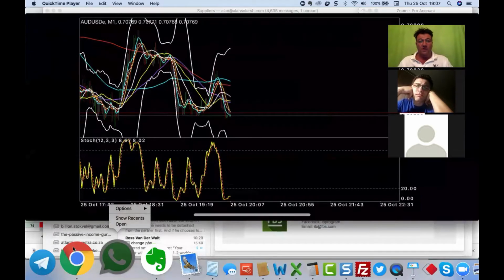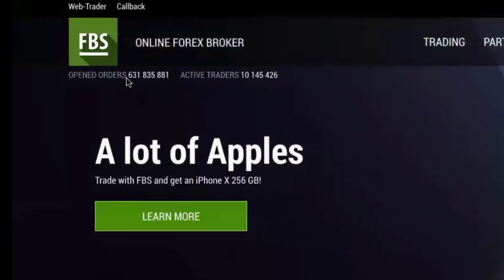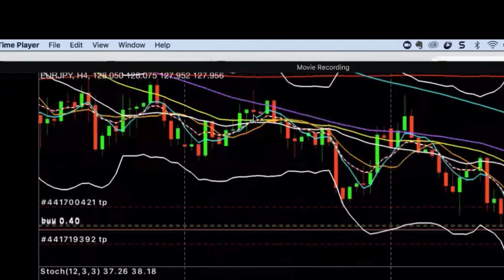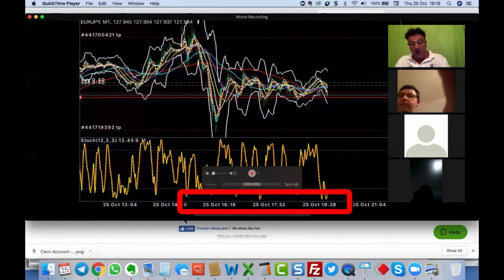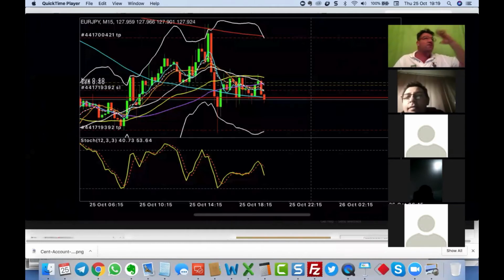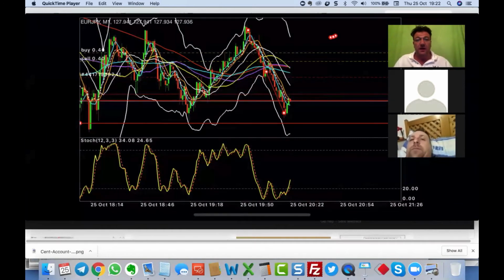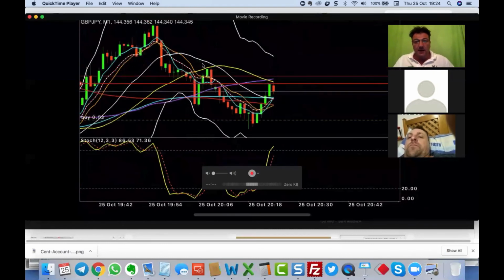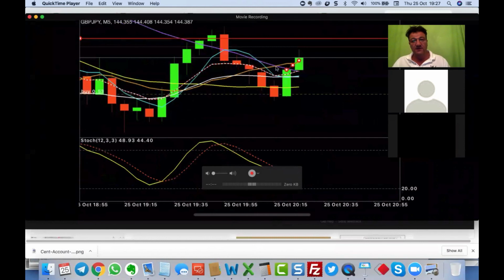How to Read a Forex Chart Part 4: Why Price Stalls at Moving Averages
Why does price suddenly stall on a forex chart, sit in a tight range, and then explode toward the next level? In this final part of his how to read a forex chart series, Alan Solarsh reveals the answer — and it is not a coincidence. This lesson connects moving averages, pending orders and live market behaviour into one of the most eye-opening pieces of chart analysis in the whole course.

Alan starts with the top-down method taught throughout the series: analyse from the largest time frame down to the smallest. On the four-hour chart, a currency has stalled, and he drops to smaller time frames to investigate. The culprit is visible immediately: price is trapped between the 34 moving average (yellow), the 50 (purple) and the 100 (blue) — and switching back to the four-hour chart shows exactly the same picture. The price is stuck on those lines on every time frame, and there is a specific reason why.

The reason is orders. Alan pulls up a diagram and explains what traders are actually doing at these levels: placing buy stops, sell stops, buy limits and sell limits on their platforms, clustered around the moving averages. When price touches the 34 and shoots back up, that is the limit orders being filled and defending the level. The moving averages act like magnets and barriers not because of magic, but because thousands of traders anchor their pending orders to them — which is what creates the support and resistance behaviour the whole series has been teaching you to read.

Then Alan proves it live. He opens his own account and shows real orders closing and reopening around these levels as the market works — orders close when price misses their target, new orders open aiming for the same zone. Watching it happen in real time is, in his words, both freaky and exciting. This finale is for anyone serious about technical analysis who wants to understand the mechanics behind price action, not just the patterns. Manage your risk, and go back through parts one to three if you missed them.

Topics
- Top-down analysis from large to small time frames
- The 34, 50 and 100 moving averages on the chart
- Why price stalls between moving averages
- Buy stops, sell stops, buy limits and sell limits
- How pending orders cluster at key levels
- Support and resistance explained by order flow
- Live demonstration of orders closing and reopening
- Wrapping up the chart reading series